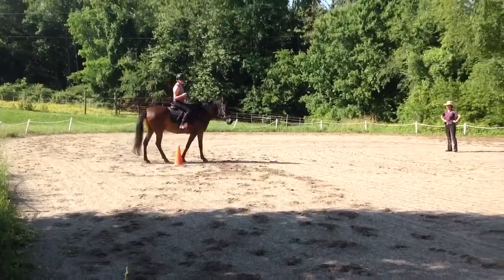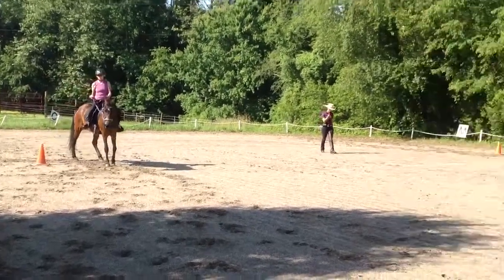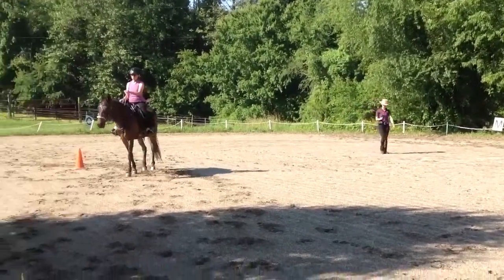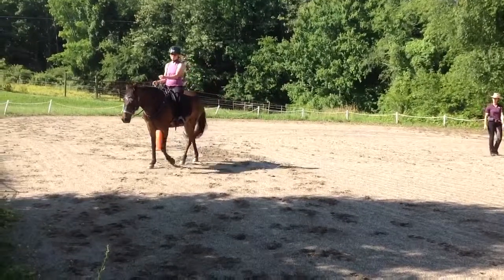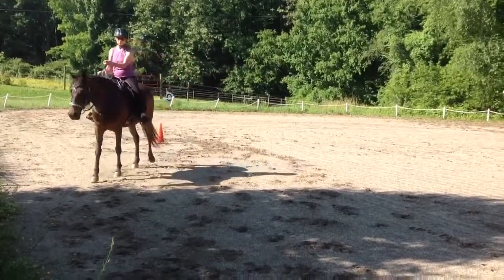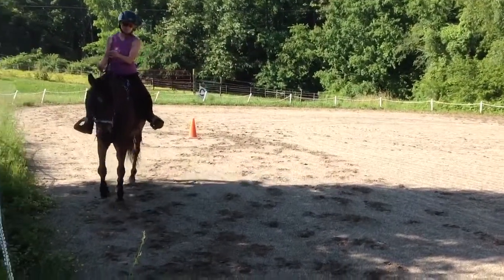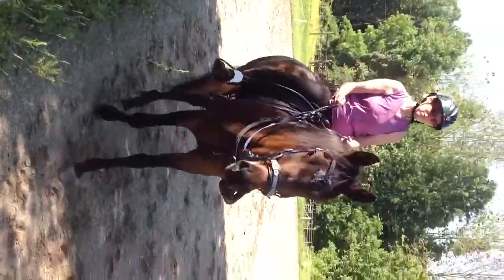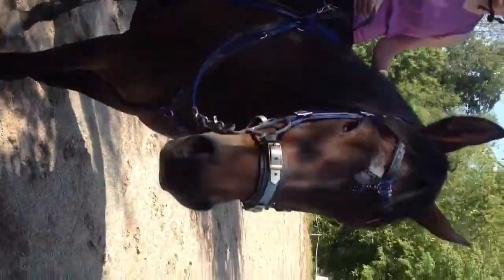Lesson with beka 4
Riding lesson